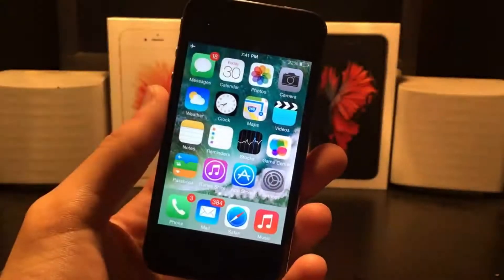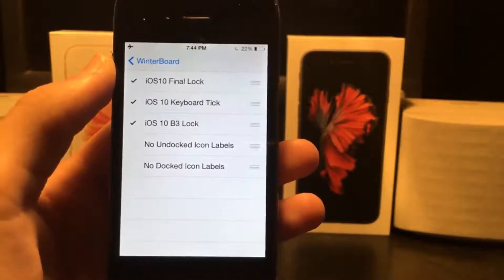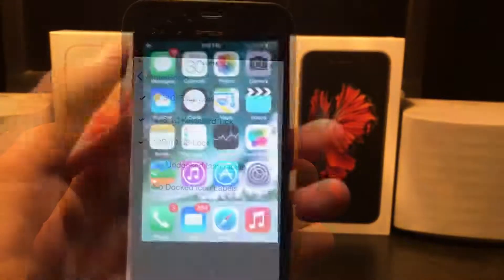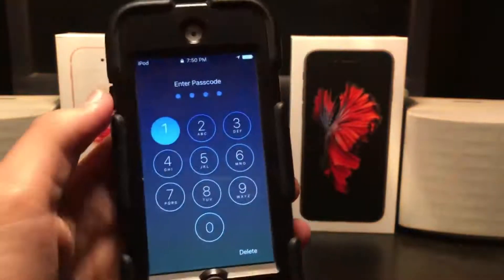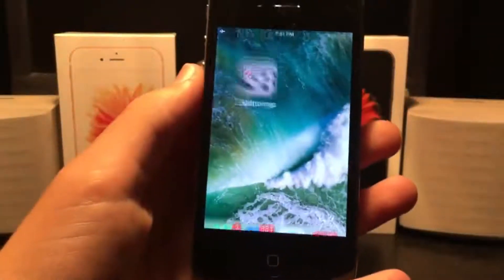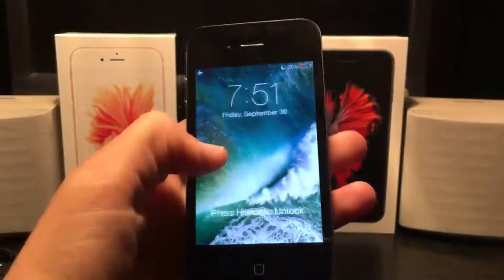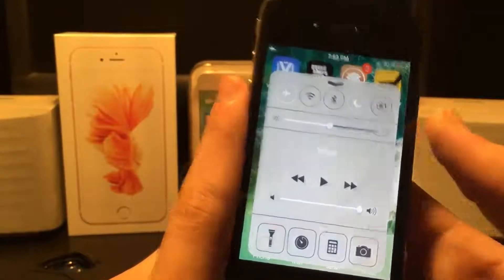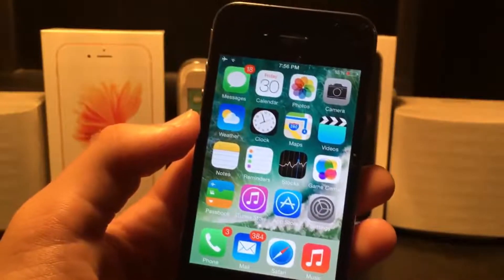How to get Install iOS 10 on iPhone 4-iPhone 4S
new videos How to get Install and update iOS 10 on iPhone 4-iPhone 4S